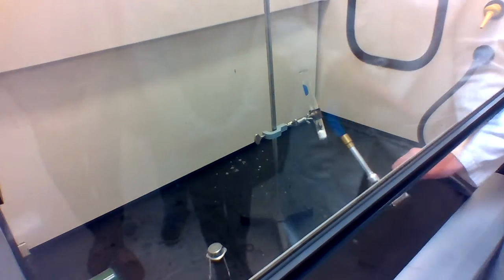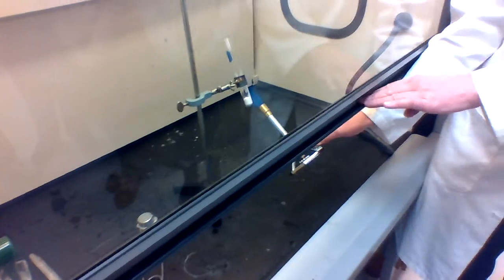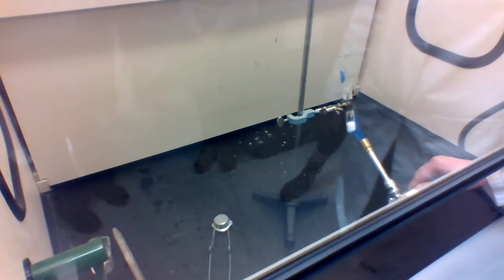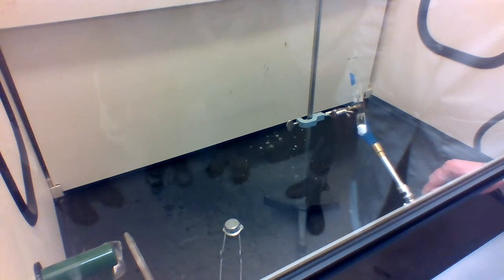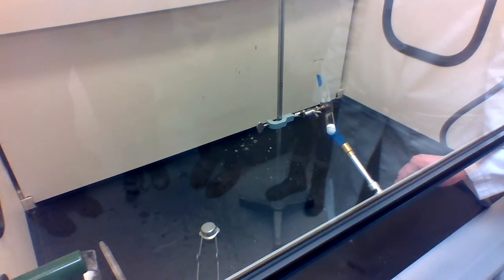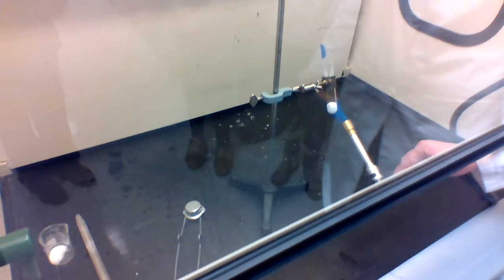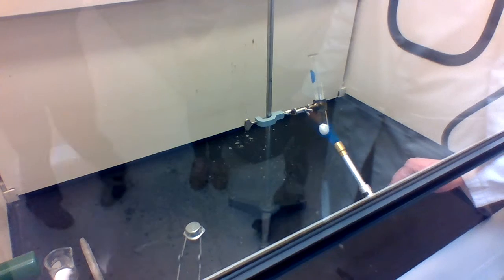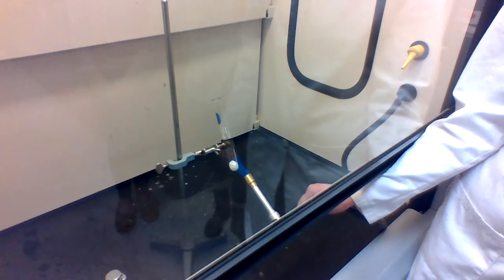gummy sacrifice num1